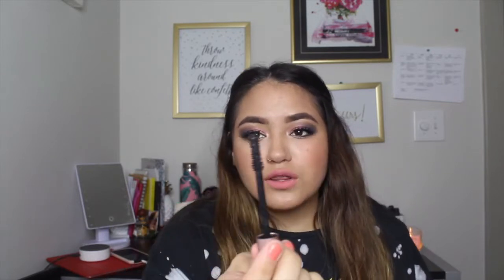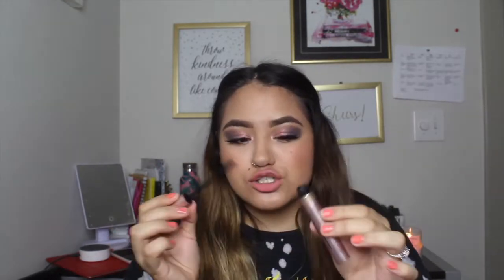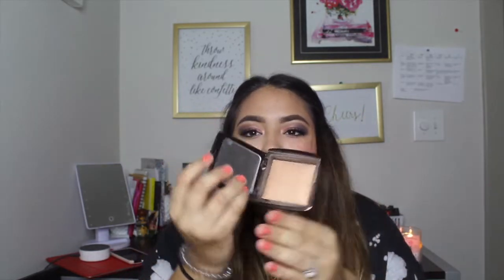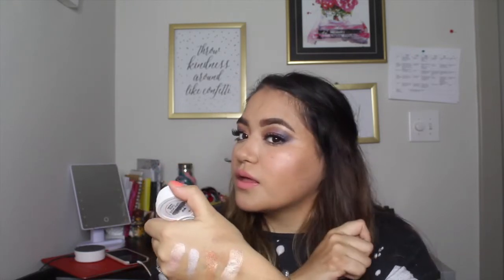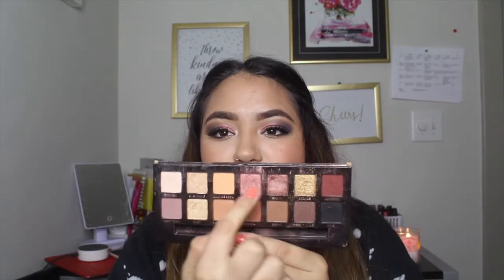2018 Beauty Favorites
I'm back! its been so long and I've missed yall so much!
This video is all about my 2018 Beauty Favorites, everything that truly changed the game for me and my makeup routine! hope you guys enjoy:)